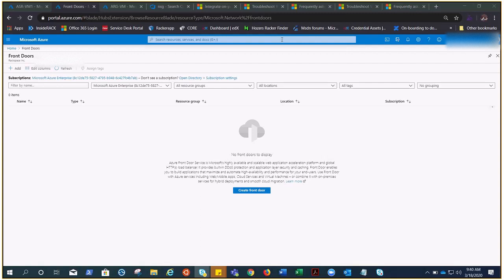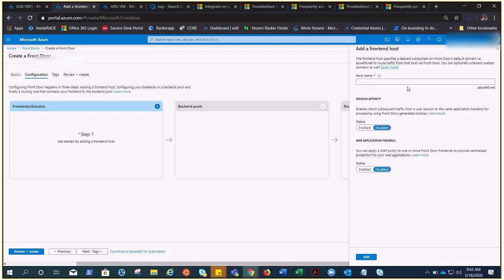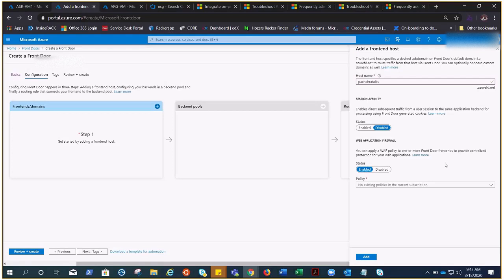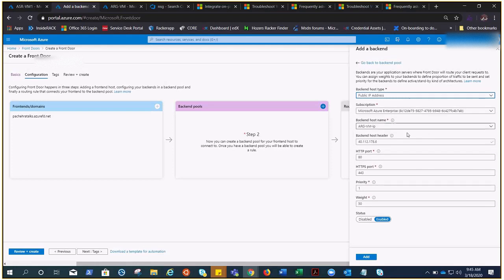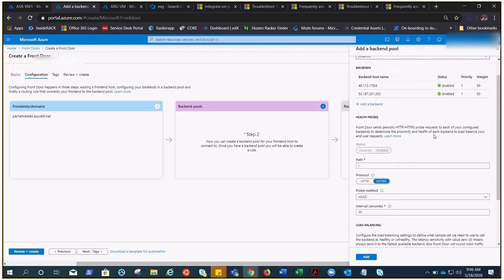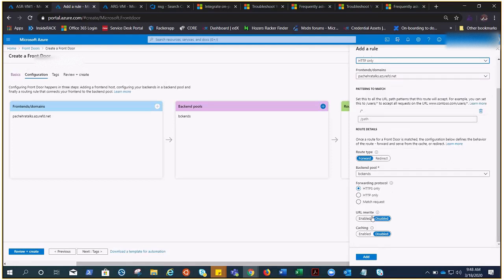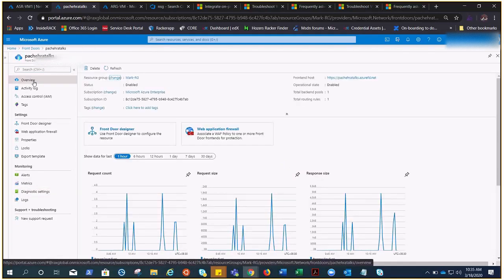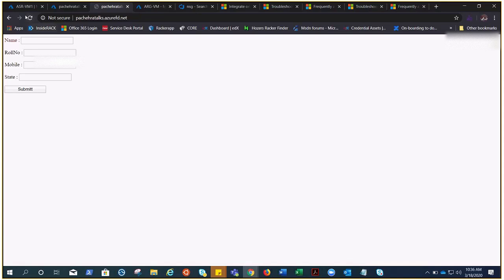Azure Front Door Demo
In this video we performed the demo on Azure front door and talked about the settings of AFD.